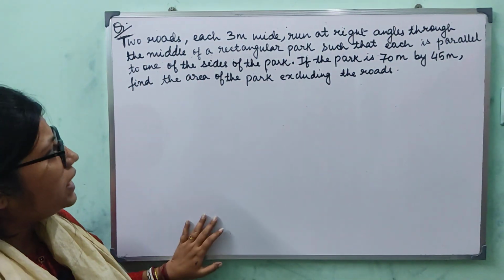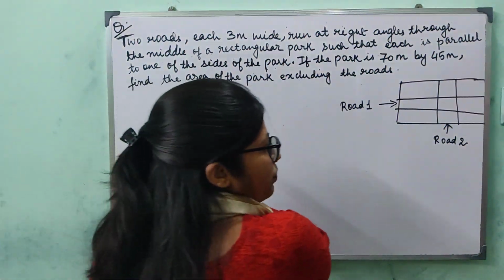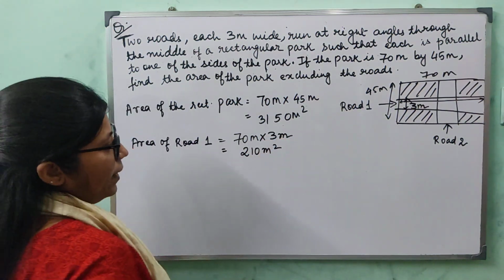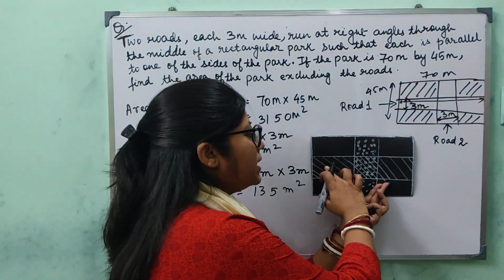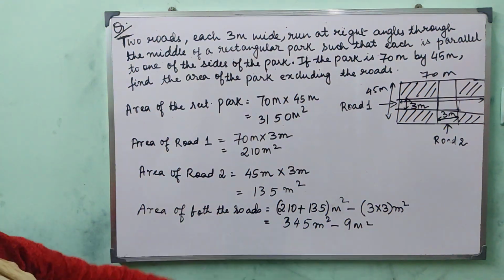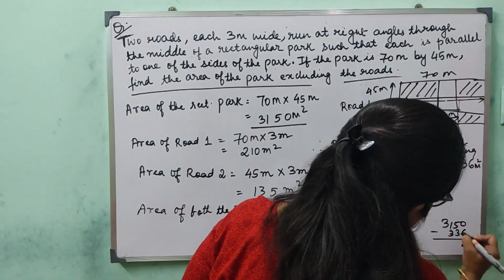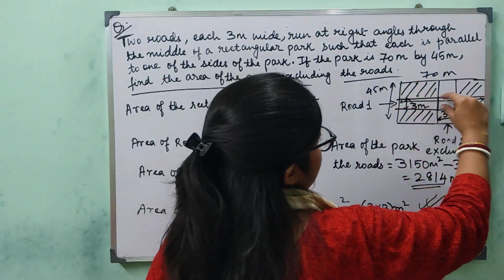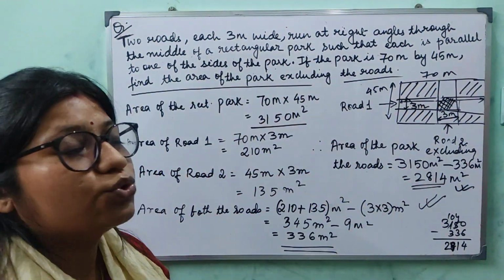Mensuration | Area of cross roads | Area of cross paths | Class 7 | Part 2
Find area of cross roads | Find area of cross paths | Area of shaded region

About This Video :
Students often make a mistake of not substracting the area of the common region once of both the cross roads( or paths) from the sum of the roads(or paths) in order to find the area of the two road(or paths). This video is an attempt to show the necessity of doing the above mentioned process.